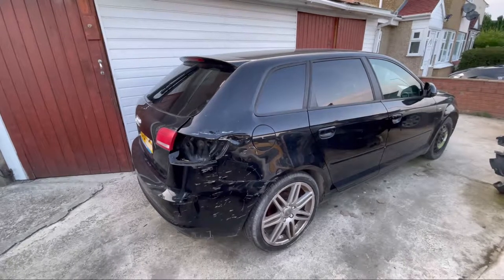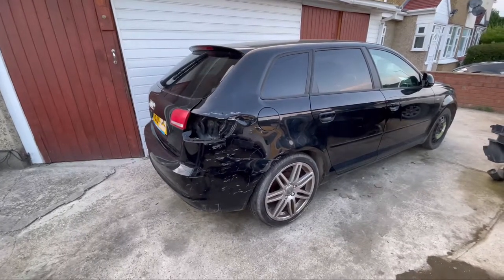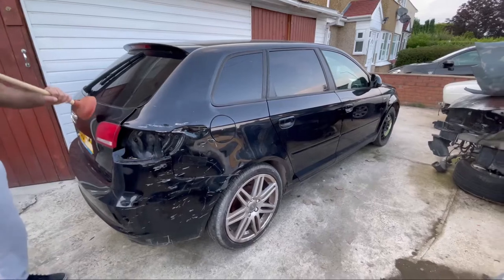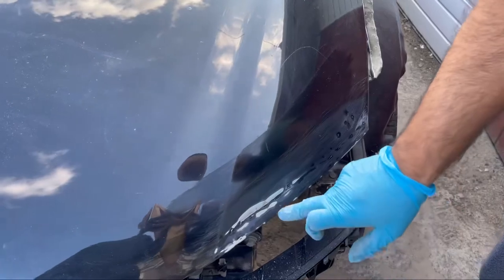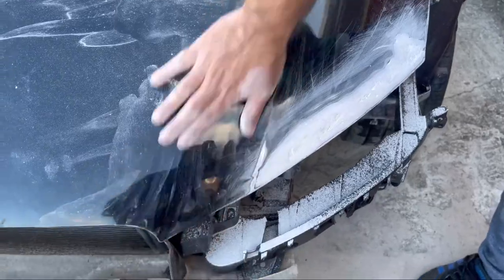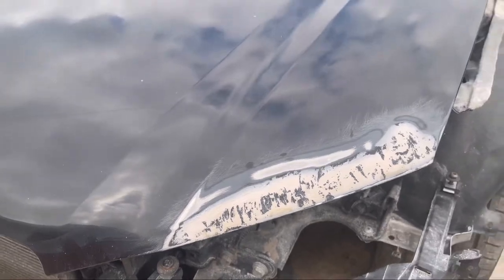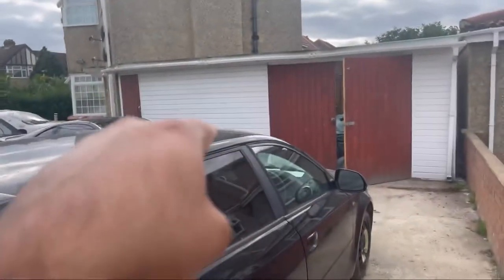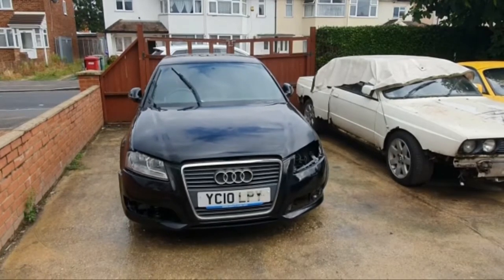Copart Audi A3 S-Line 8p Salvage pt3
Audi A3 is finally coming together, not long before it’s no on the road with zabz touch 👌

Musician: @iksonmusic